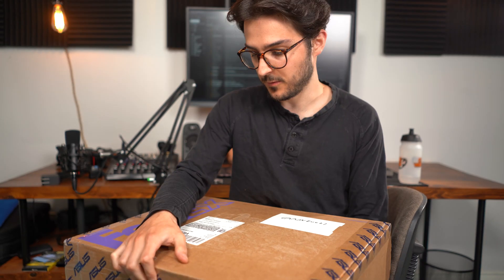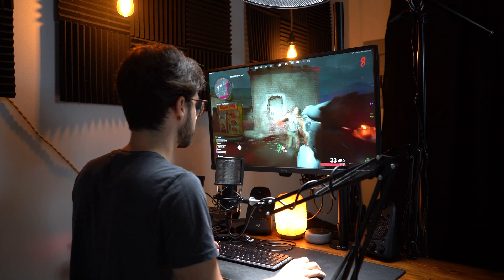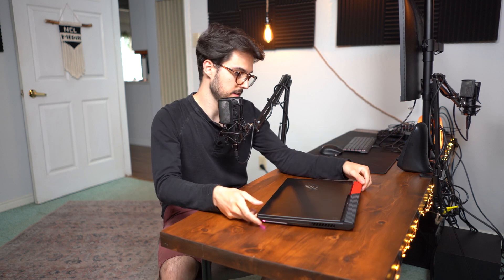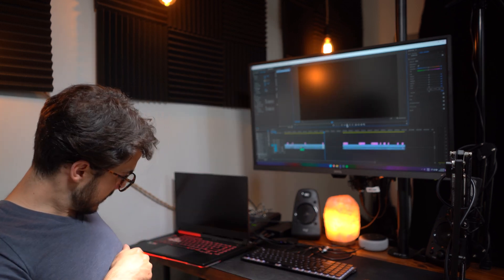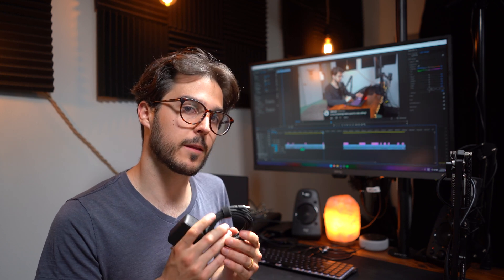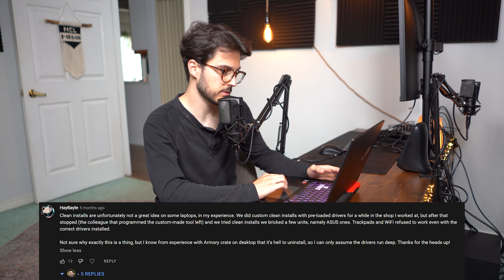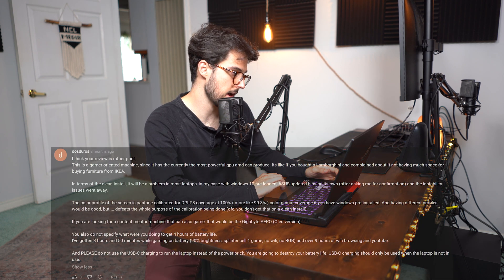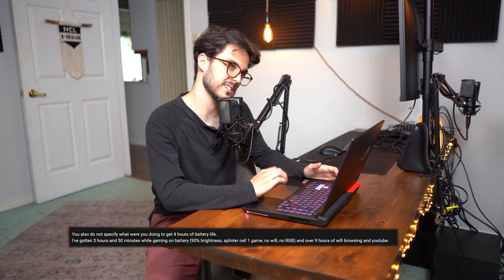ASUS AMD Advantage Edition - 1 Year Review - Reacting to Comments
00:00 Warranty RMA Service
00:52 Finally Satisfied
01:18 Cold War Zombies Gameplay
01:43 3DMark Time Spy Score
02:58 Video Editing with ASUS Advantage Edition
04:00 Best Accessories and Upgrades
05:40 Reacting to More Comments
07:25 The Importance of Drivers after Clean Install
09:00 Conclusion